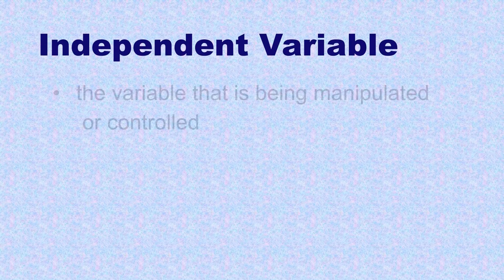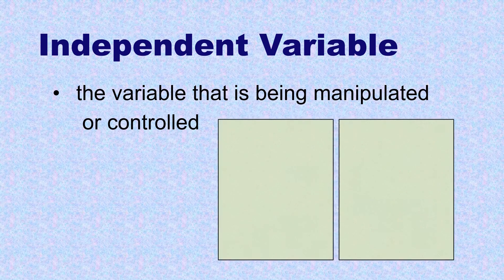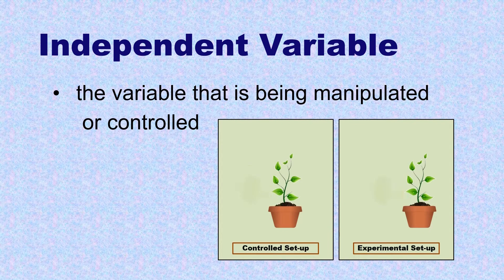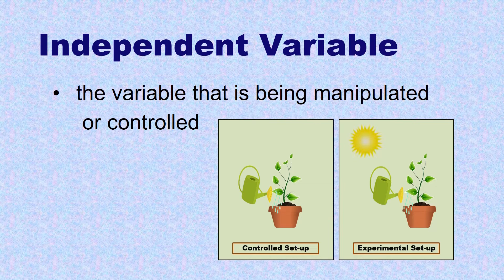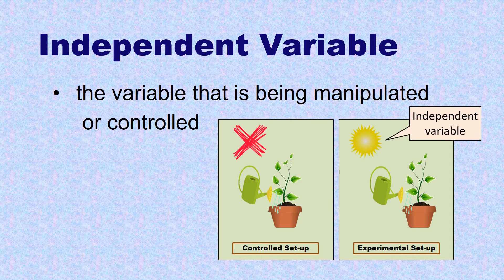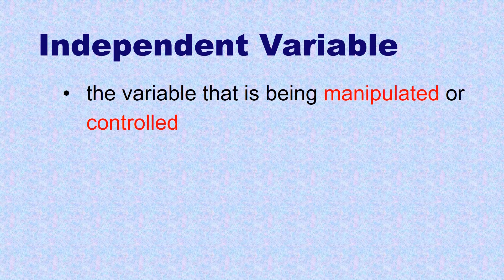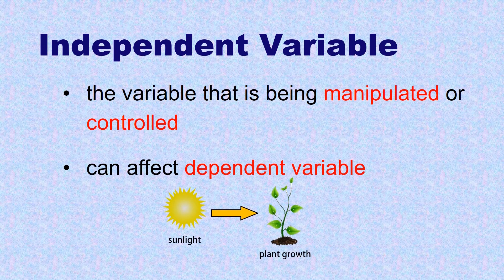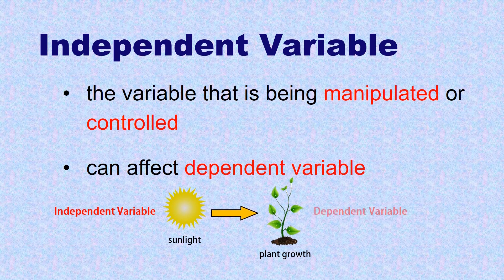Independent Variable Definition and Example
Independent Variable is the variable that is being manipulated controlled in an experiment.